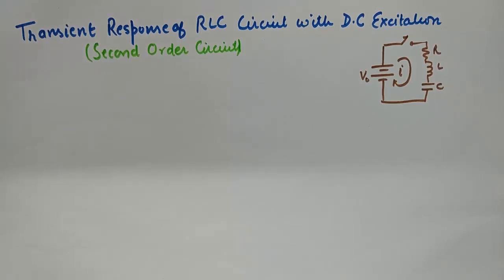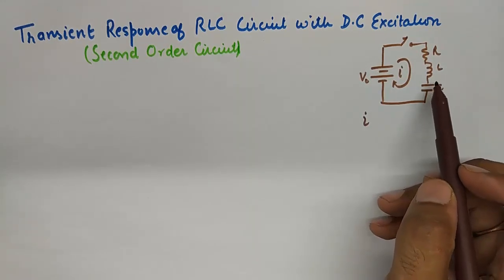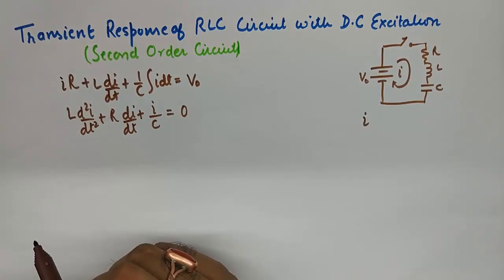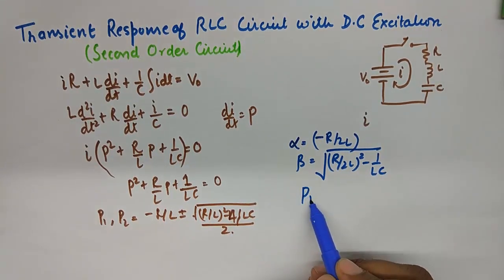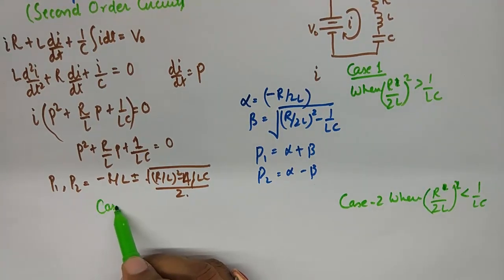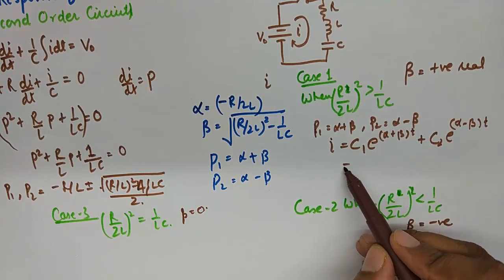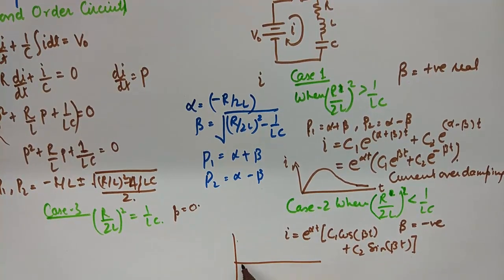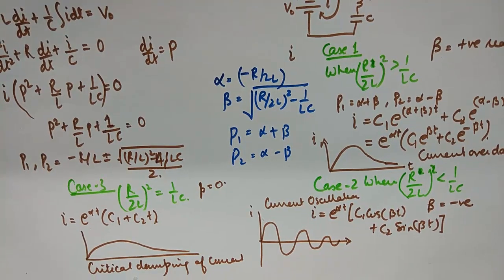Transient Response in RLC Circuit | DC Excitation| 2nd order Circuit| Network Analysis